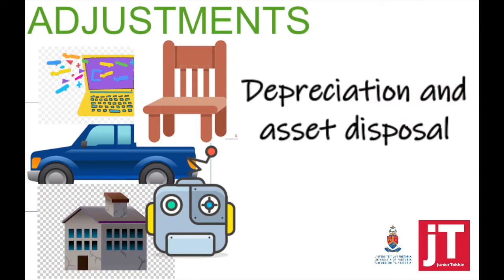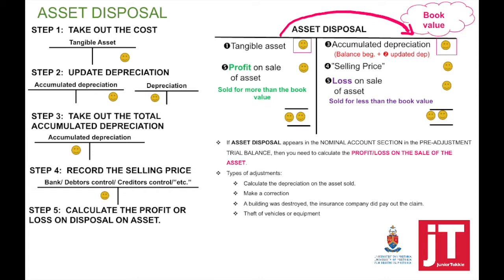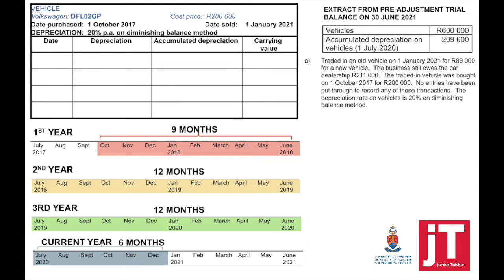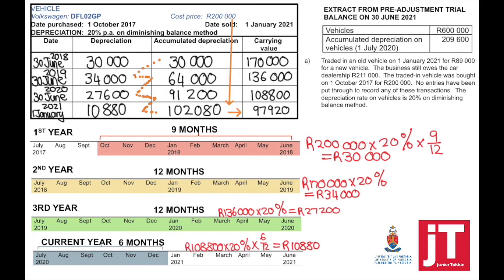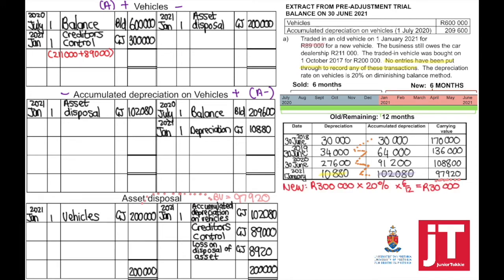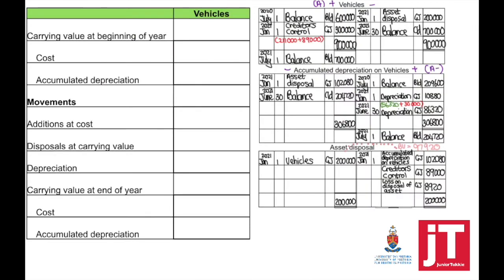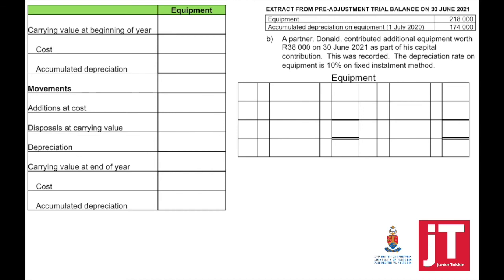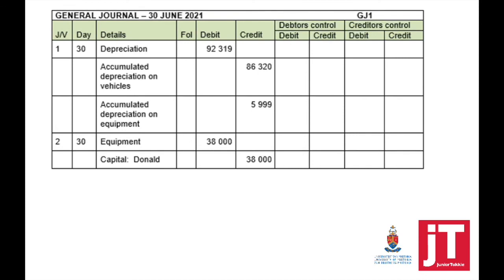Gr 11 Accounting - Adjustments - Activity 7